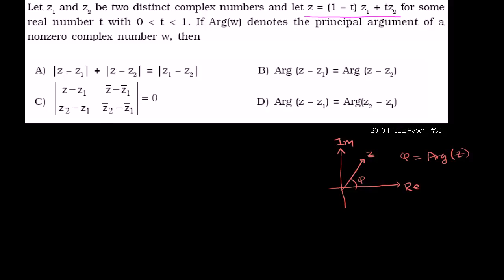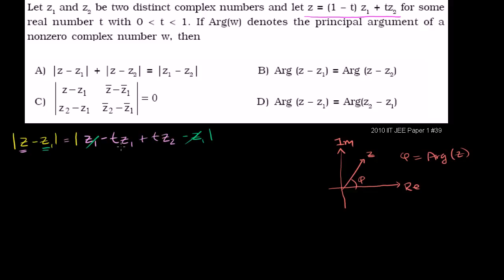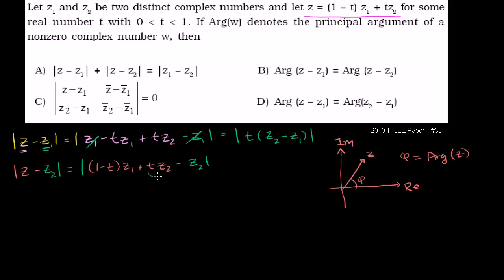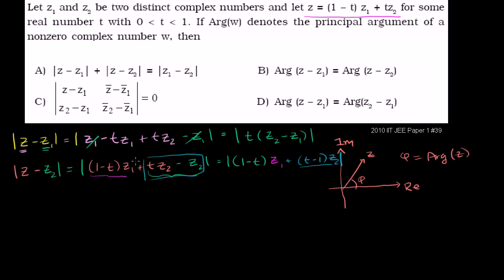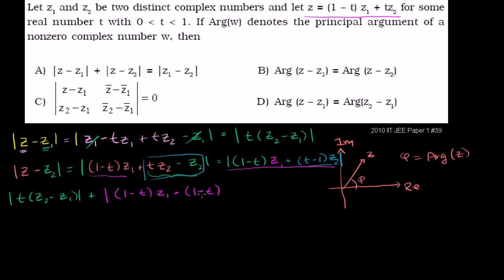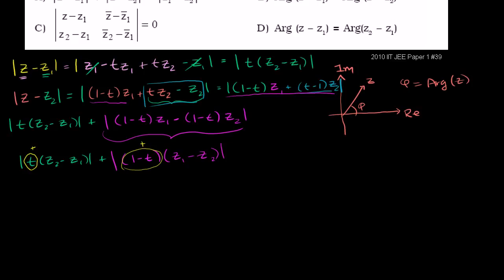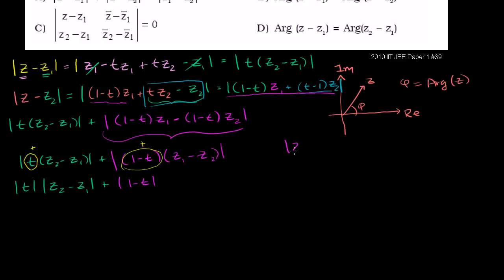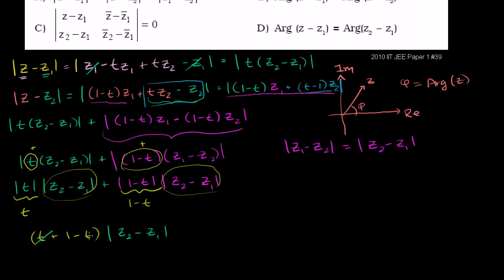IIT JEE Complex Numbers part 1720p H 264 AAC